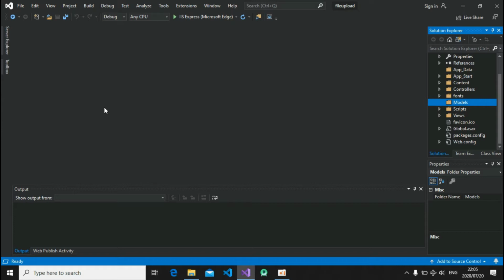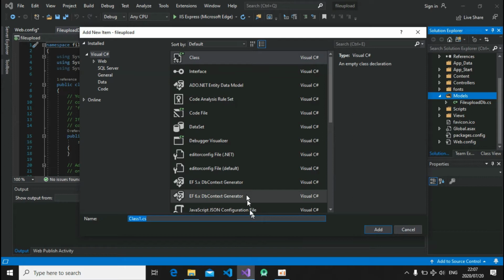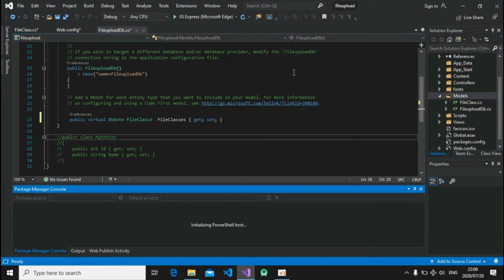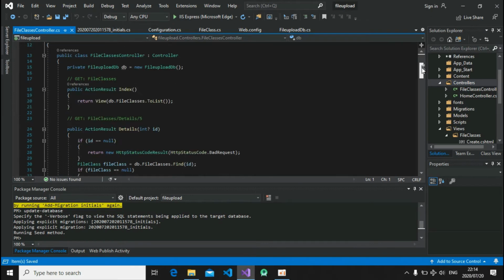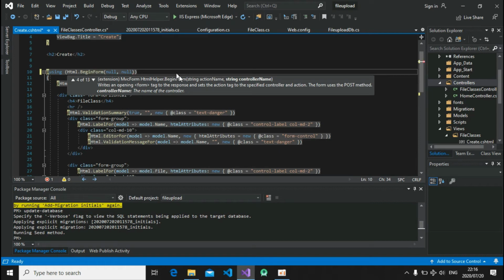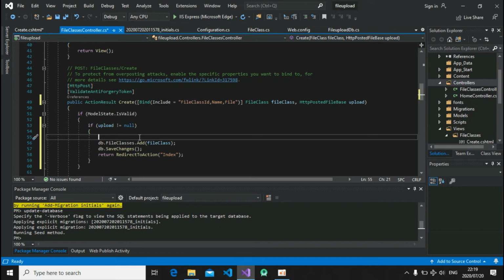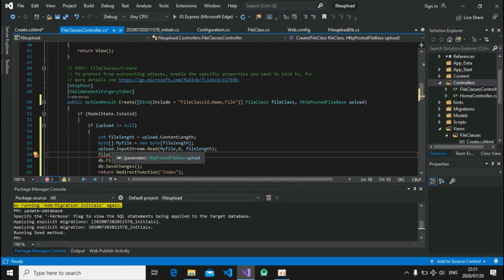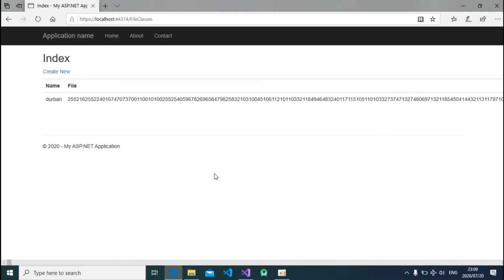How to Upload file To SQL Database using C# Asp.net MVC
in this tutorial i am going to show you how to upload a file to a SQL Server database in Asp.net MVC